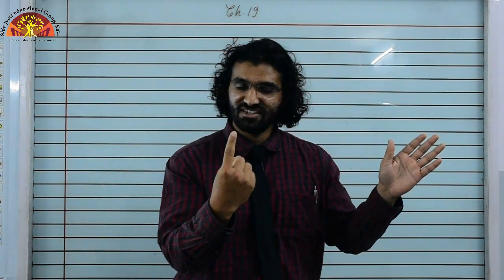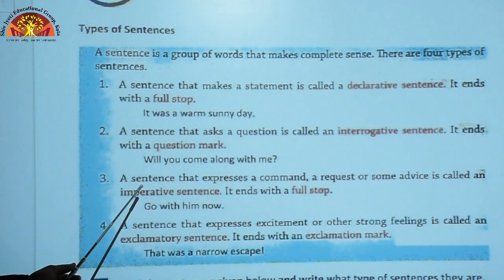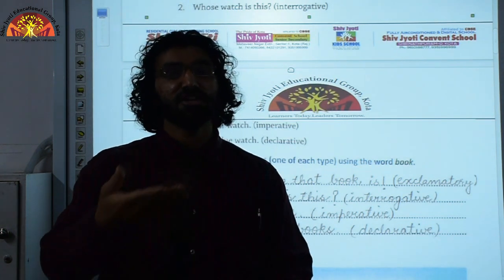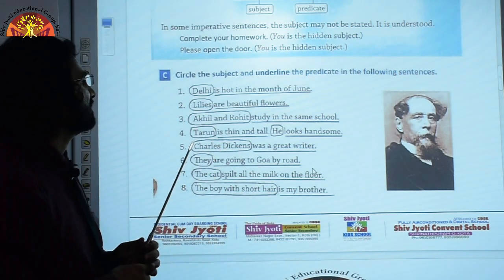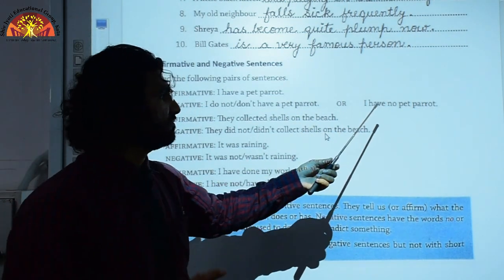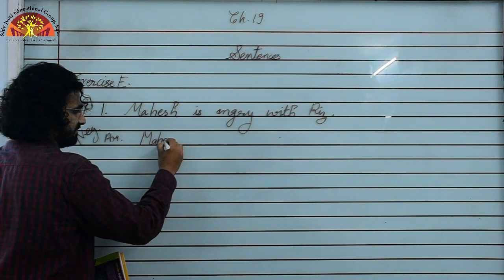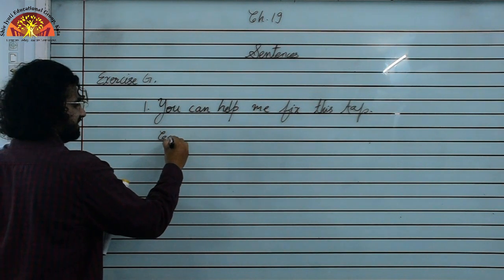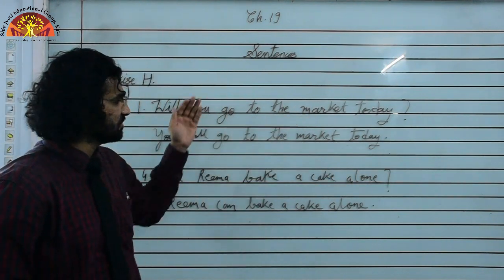Class 4 English Grammar Ch 19 Sentences